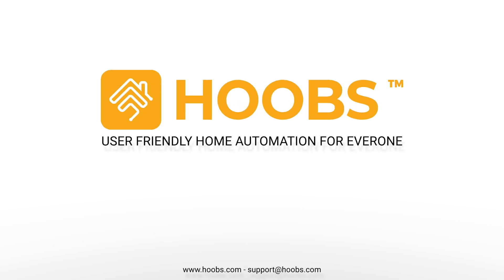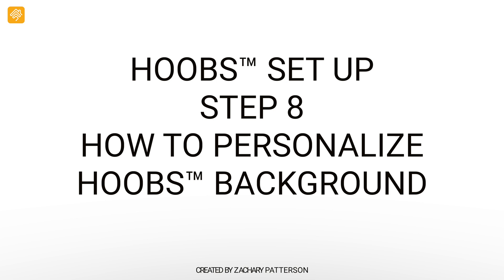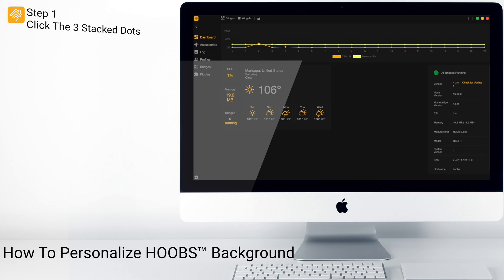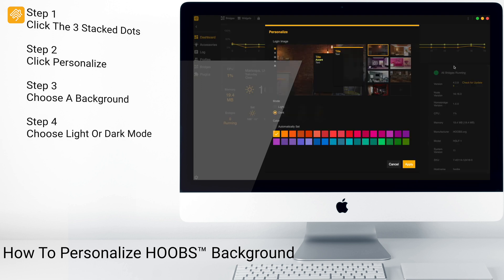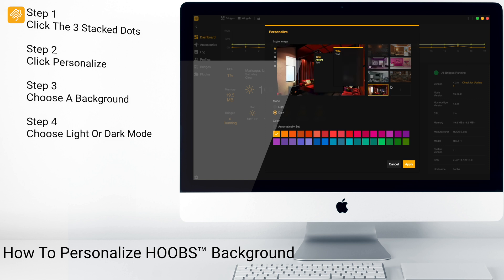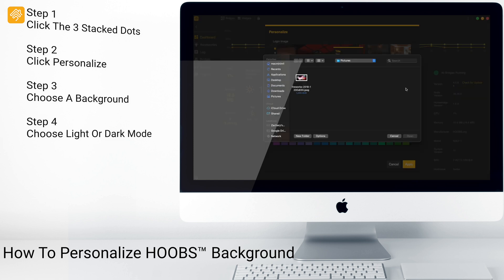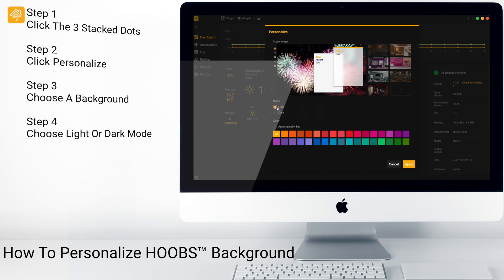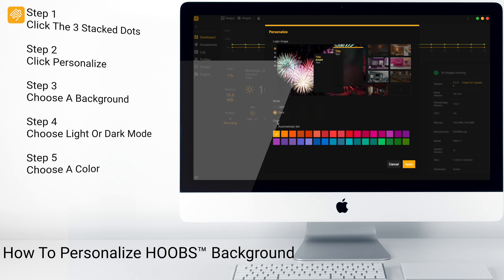HOOBS® 4 - Setup - Step 8 - Personalize Background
HOOBS® makes smart accessories compatible with your favorite ecosystem. Whether you prefer Apple Homekit™, Google Home™, or Amazon Alexa™, you’re unlikely to find compatible accessories and services that all work together nicely under one roof.

THE DIY SMART HOME SOLUTION